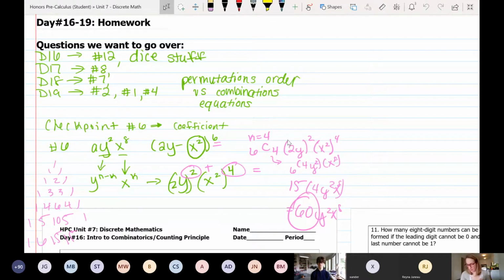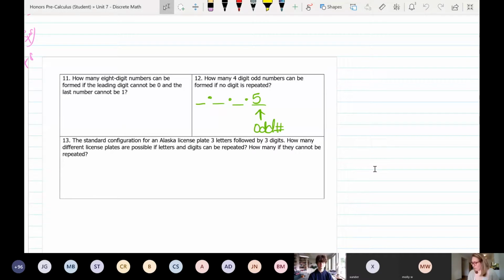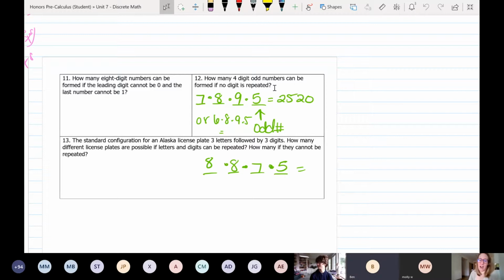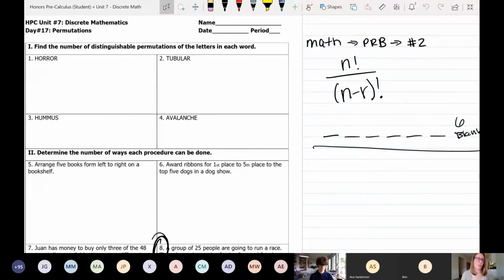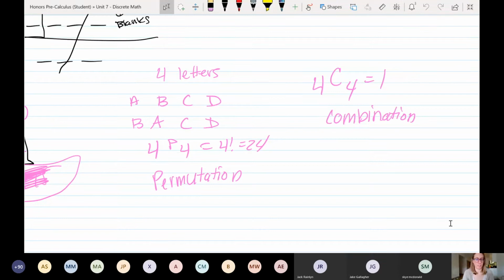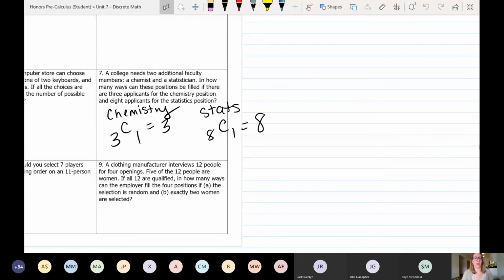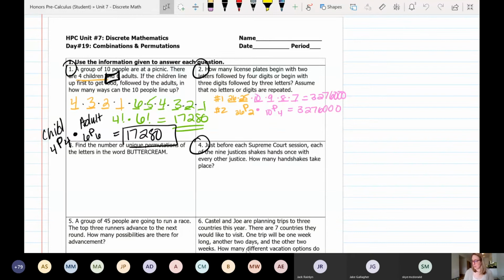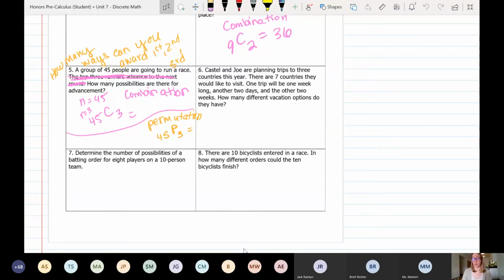Day#19: Weekly Check In